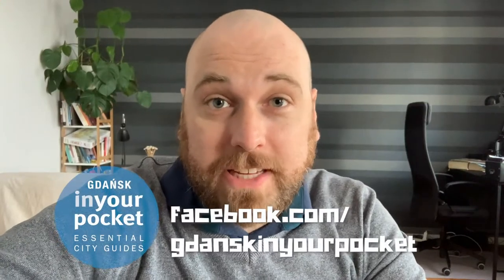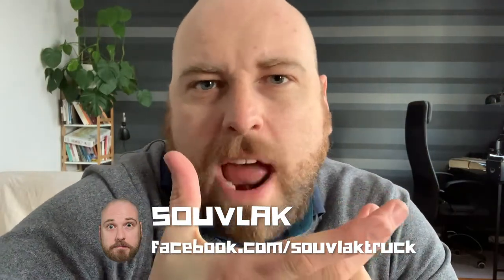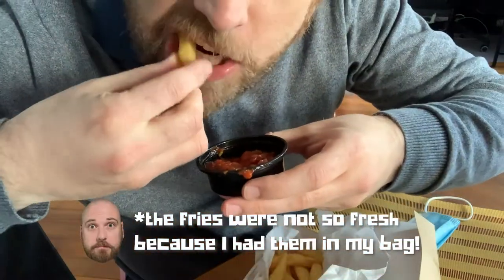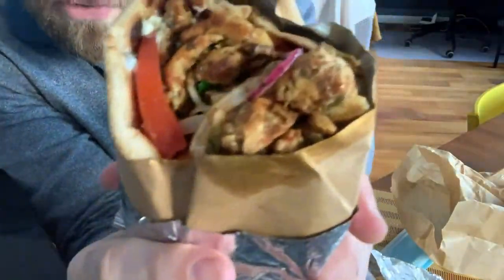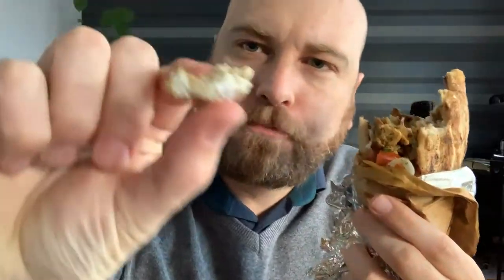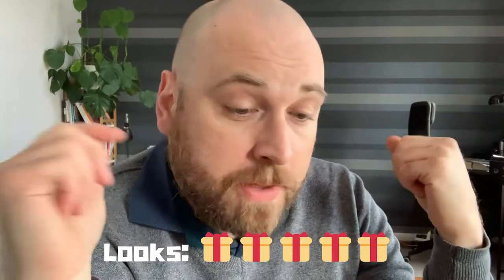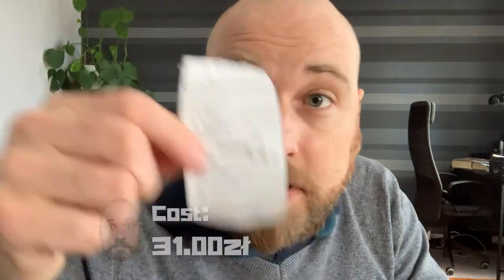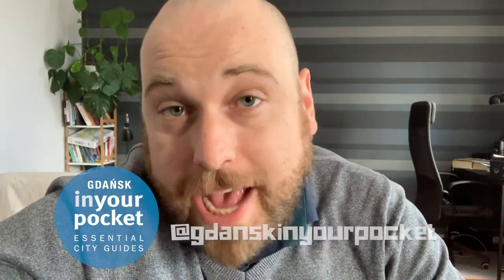Chicken Souvlaki from SOUVLAK (Gdynia)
Big thanks to Ania M for the recommendation! This week on FoodieFriday 🍽🤤 I journeyed down to gdynia and checked out a newplace called Souvlak 🇬🇷 and sampled a chicken souvlaki 🌯🐔 and fries 🍟 What can I say? Everything was awesome! 😃 MAKE SURE YOU HEAD OVER! My ratings below
Looks: 🎁🎁🎁🎁🎁
Build: 👷👷👷👷.5
Package: 🥡🥡🥡🥡🥡
Taste: 🤤🤤🤤🤤.🤤
Value:🤑🤑🤑🤑🤑

If you want to stay up to date with all cultural and historical events in Polska, make sure you SIGN-UP to our monthly English-language newsletter!